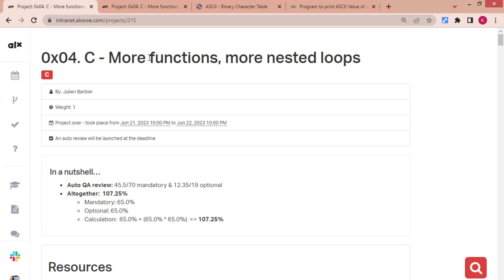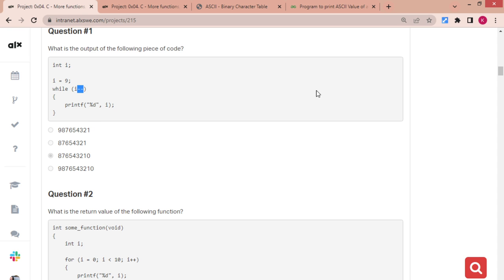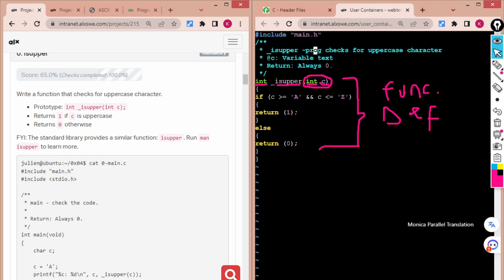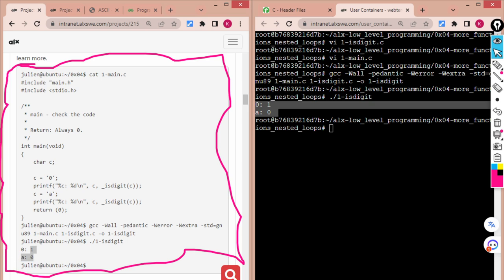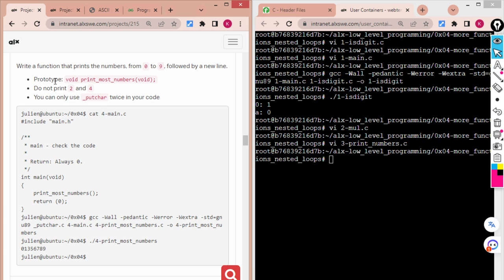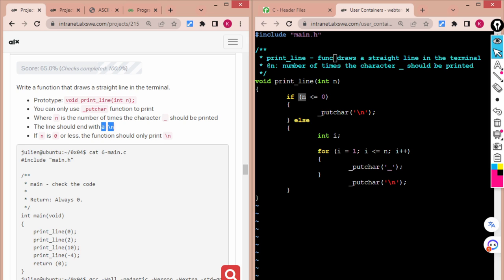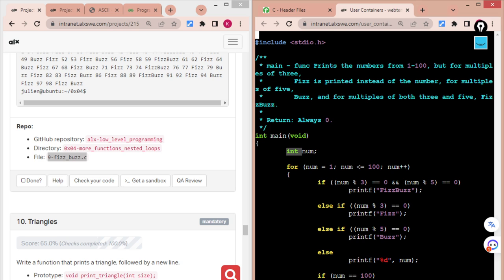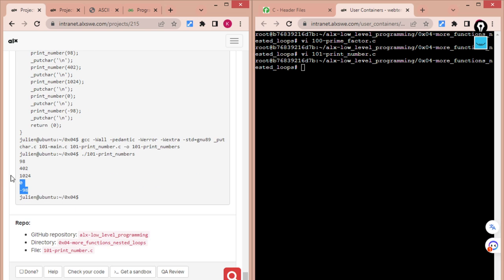0x04. C - More functions, more nested loops Explained & 100% Solved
0x04.  C - More functions, more nested loops project.

Functions are blocks of reusable code that perform a specific task. They allow you to break down your code into smaller, more manageable pieces and make it easier to maintain and debug.

Nested loops are loops that are placed inside other loops. They are useful when you need to perform a repetitive task for each item in a list or nested data structure.